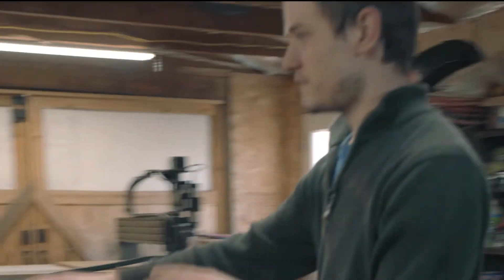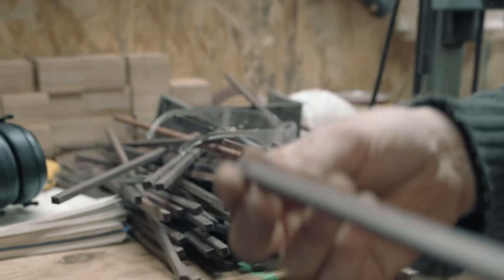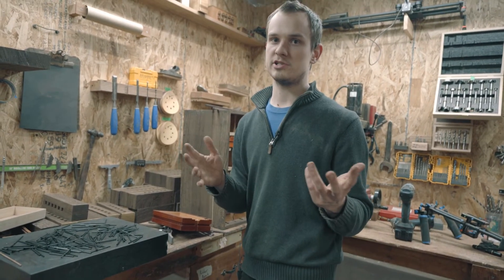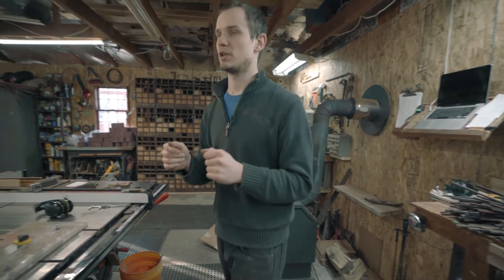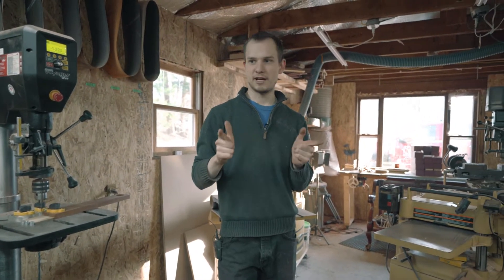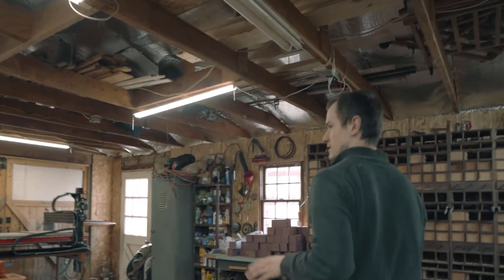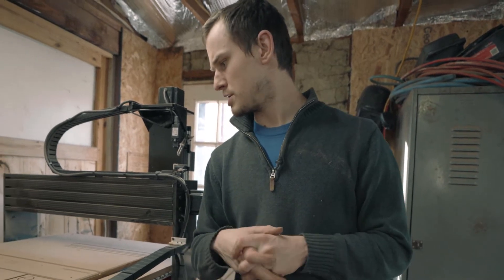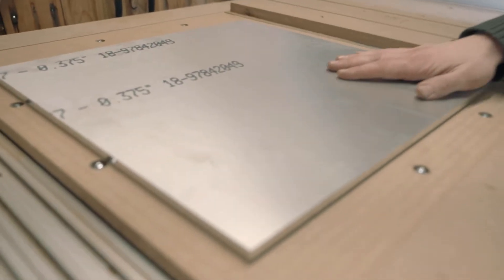Puzzlechest Production Vlog 18 | Jesse Born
We are getting very close to shipping the puzzlechests. I've finished the Padauk drawers and now I'm moving on to Pupleheart drawers.
I've capped the Sea Chest drawers at 75, sorry to all the people who will miss out on this box, but there will be many more new designs to look forward to in the future.
I'm going to start making tablesaw sleds for sale. I haven't seen anyone else make the table saw sled as convenient as I have for the type of work I do. I don't know if we'll sell one or one thousand of the new sled design...we'll have to see how many people are interested in it.
-Jesse